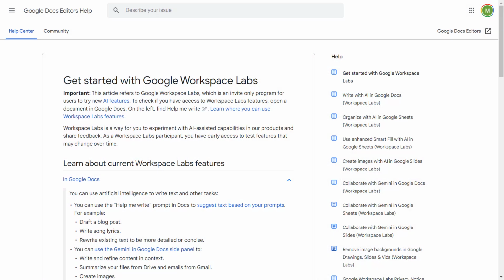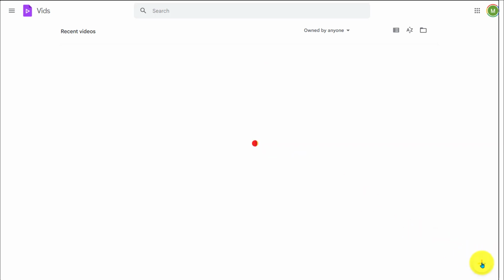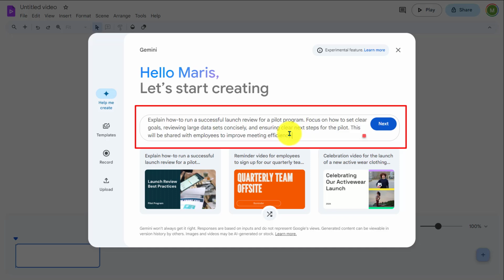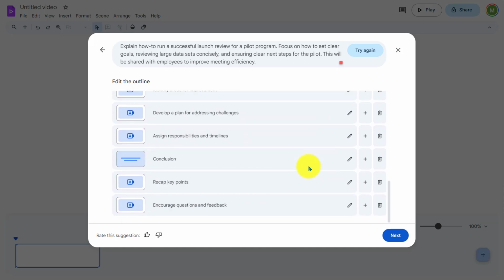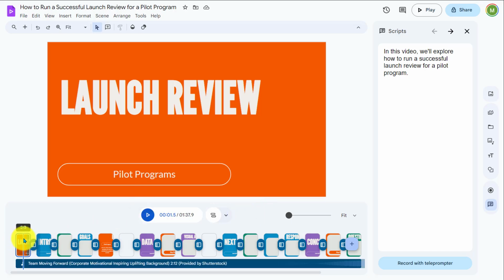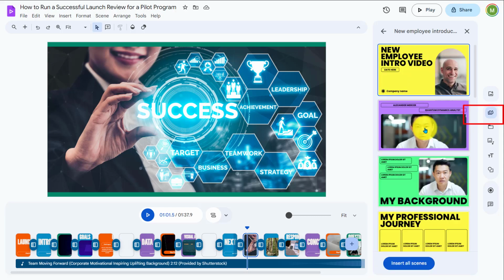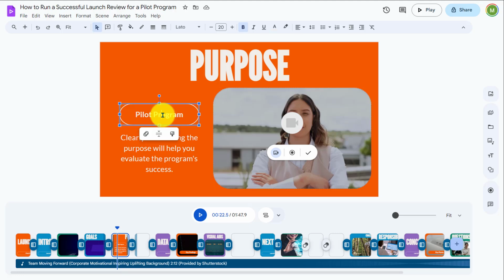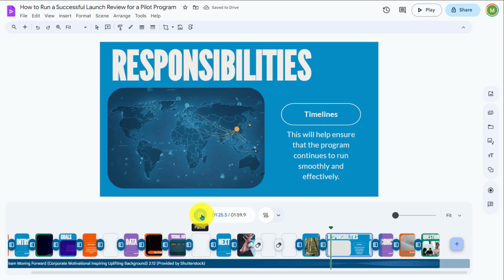Introducing Google Vids and How to use it - AI Powered Video Creation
Meet your new AI-powered video creation app for work. Google Vids lets you quickly share ideas and produce great video content. The way it works is it will use Google Gemini which is Google's AI to then turn a text prompt into a complete video. No more endless editing hours. Just click, create, and share!

It's like having a pro video editor in your pocket. In this video I will show you exactly how to use it step by step and its different editing options. To use it, you need to have early access through Google Labs.

To check if you have access to Workspace Labs features,
open a document in Google Docs. On the left, find ''Help Me Write''

Vidscribe AI
Redub, Subtitle videos in any language